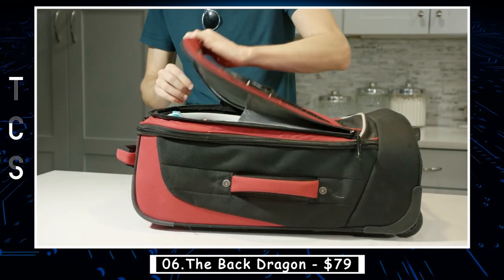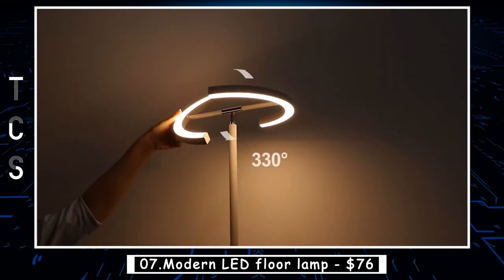11 Insanely Cool Gadgets You'll Want to Own Right Now!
11 Insanely Cool Gadgets You'll Want to Own Right Now!

In this video, I will show you some insanely cool gadgets you will want to own right now. Hope you'll enjoy it!

🔰Product Links :

0:00 Intro
0:13 Auto Face Tracking Tripod
0:55 GaNinno R Stand
1:32 Razer Kiyo Pro Ultra large-sensor 4K webcam
2:07 Monitor Stand Riser Support
2:39 SCRIB3D Advanced 3D Printing Pen
3:18 The Back Dragon
4:15 Modern LED floor lamp
4:39 Bottle Opener
5:18 Beard Bib Apron
5:59 Dollox Robot Dog
6:38 PicDance
7:19 End

👇Try the below offers from Amazon✅

Try Amazon Fresh
Try Audible Plus
Create Amazon Business Account
Create an Amazon Wedding Registry
Audible Gift Memberships
Try Audible Premium Plus and Get Up to Two Free Audiobooks